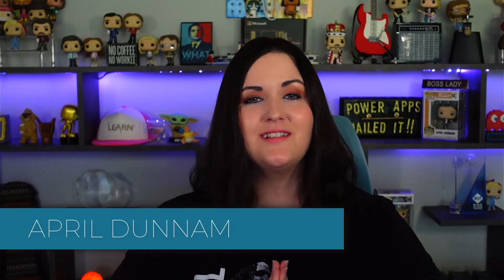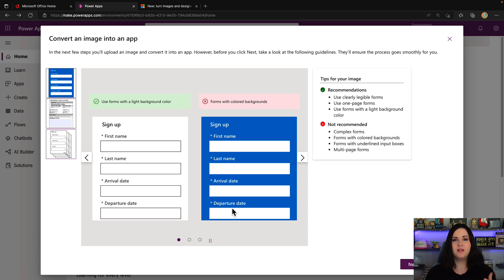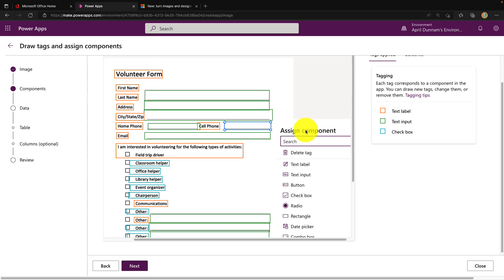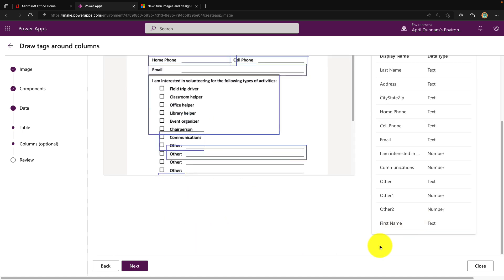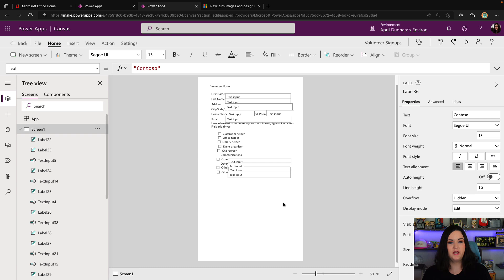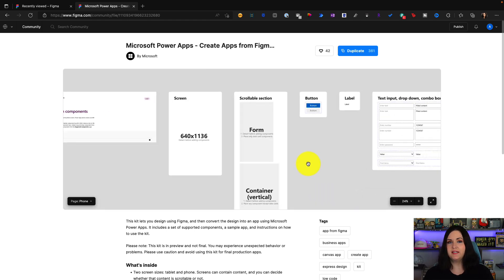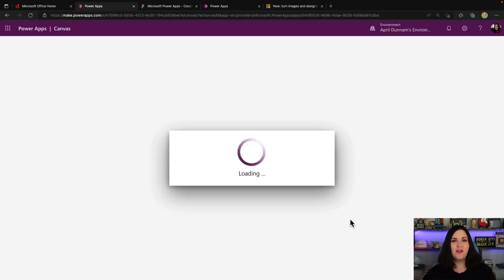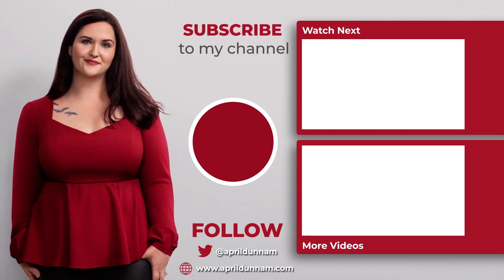Power Apps Express Design Overview - Create from Image and Figma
Power Apps Express Design is an absolute game changer! It gives us a new way to quickly get started with Power Apps by instantly transforming your visual design into an app. With Power Apps Express design, makers can quickly turn existing design artifacts like paper or electronic forms, whiteboard sketches, or Figma files—directly into a working app.

In this video, I will walk you through an example of how this works by creating a new canvas Power App from an image and from a Figma design file. This thing can even create a Dataverse table to store your data folks! You have to see it in action!

🔗 Links 🔗

Table of Contents:

00:00 - Intro
00:58 - Express Design Options Overview
01:15 - Demo: Create a Power App from Image
01:24 - How does express design work?
03:09 - Demo: Creating a Power App from Image
03:54 - Draw Tags and Assign Components
05:13 - Create a Dataverse Table from Image
08:03 - Explore the created Power App
09:54 - Figma UI Toolkit for Power Apps
10:38 - Supported Elements
12:07 - Demo: Use the Sample Figma Design
12:56 - Creating a Personal Access Token Figma
13:44 - Explore the Created App from Figma